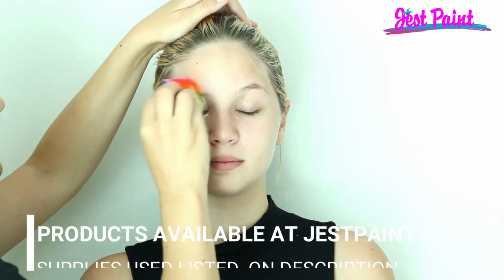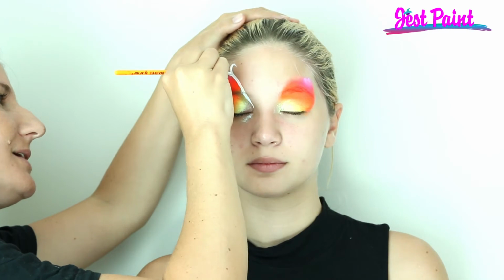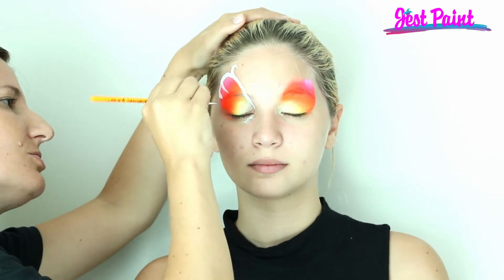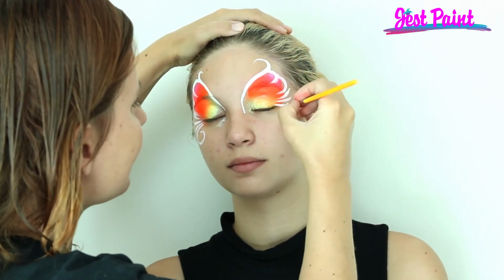SHORT - Quick and Easy 60 Seconds Butterfly Face Painting Demo - Step by Step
Watch Anna Wilinski from JestPaint.com as she teaches you how to face paint a quick and easy butterfly design in 60 seconds!